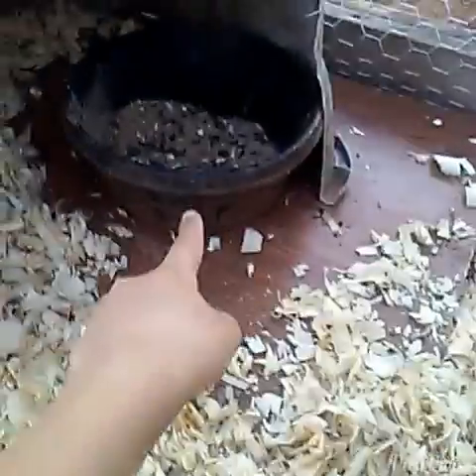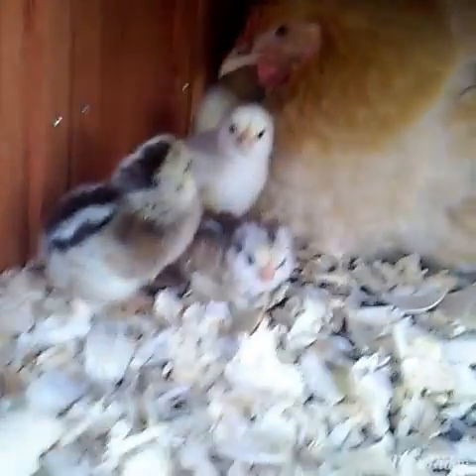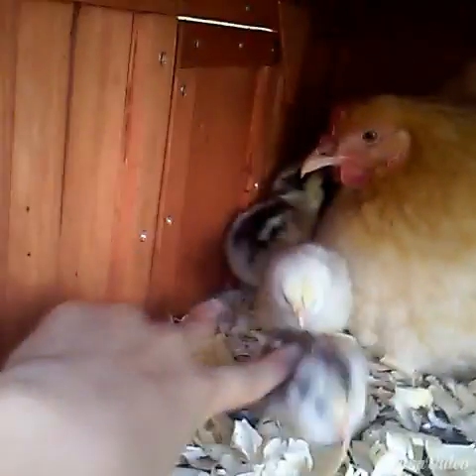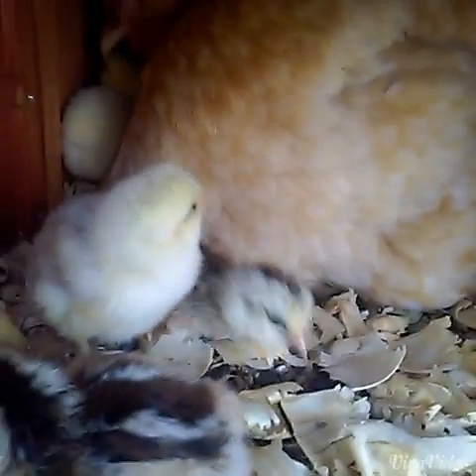Cute chicks hached?!?!!!!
I hope you enjoyed this video please call my friend subscribe we have four tix currently one is hatching the other eggs I'm not but one looks like it's coming out I'll give you guys an update probably in four or 5 days!😊☺😉😀😮☺😊😉😅